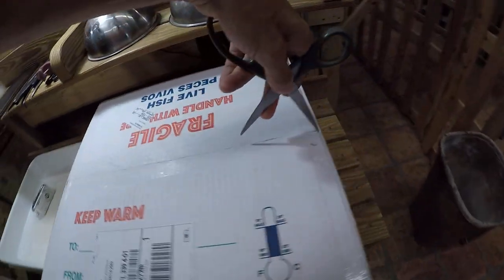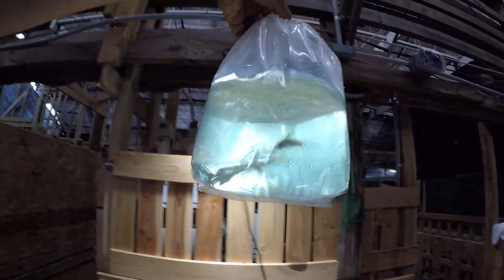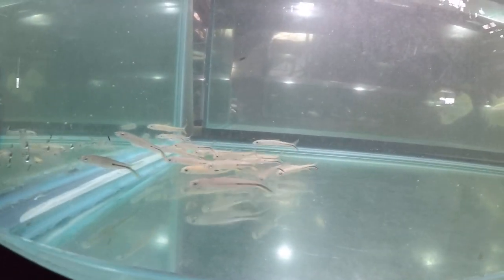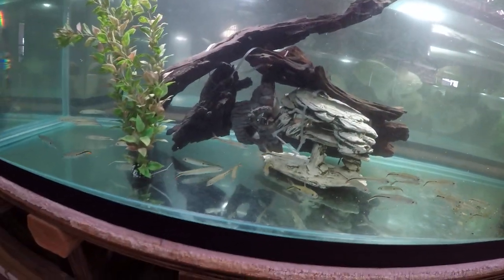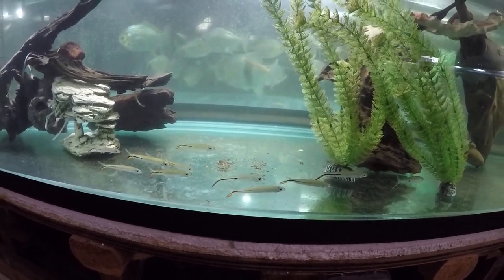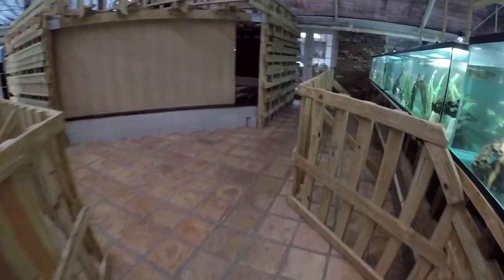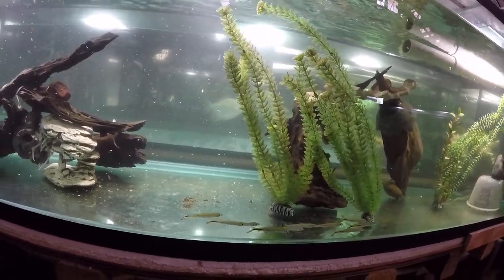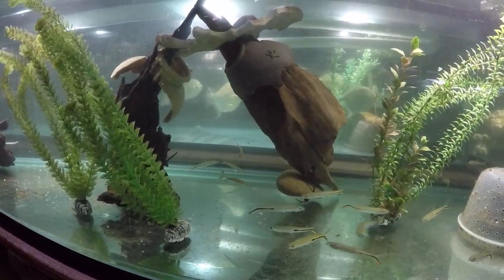Arrival of 32 red tail hemiodus tetras 2 inches